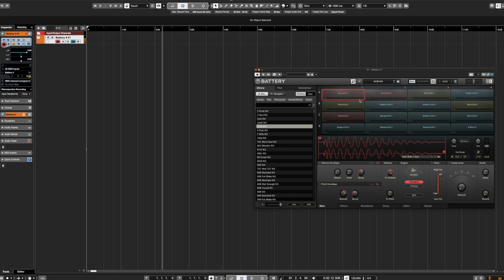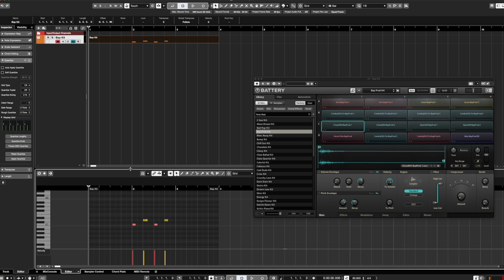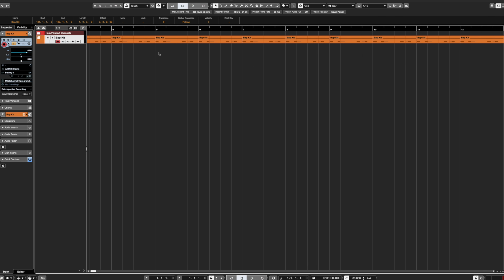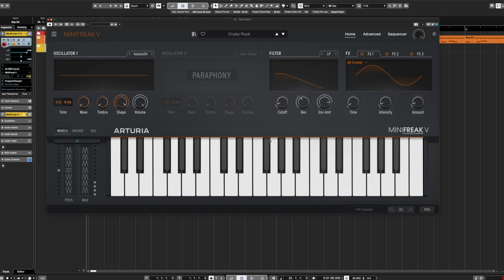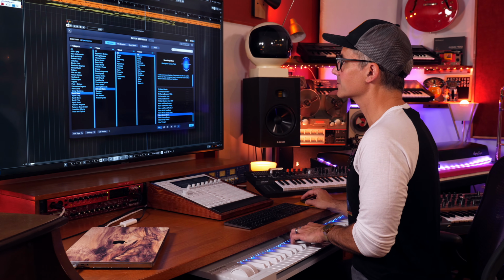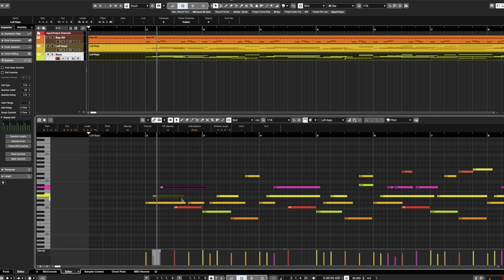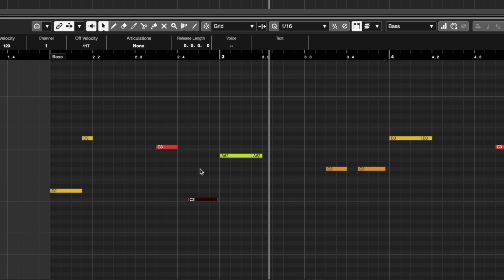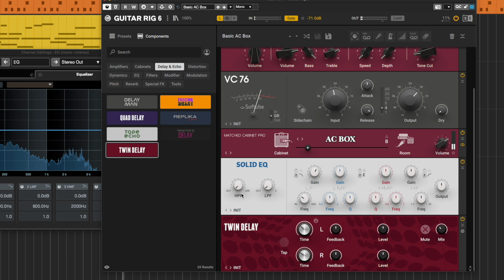New to Music Production? Start here: Basic Beat+Bass+Chords tips🔥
Huge Summer of Sound 2025 Sale! (aff link)

Chapters
0:00 Intro
1:29 Sample basic beat
2:25 Kick Snare basics
4:00 Hi-hats
6:50 Chord instrument
9:15 Bass
10:00 Hot bass tip
11:50 Bass for beginners
15:20 Guitar